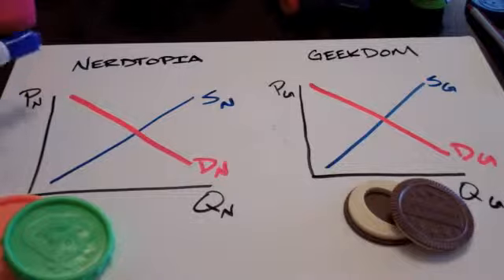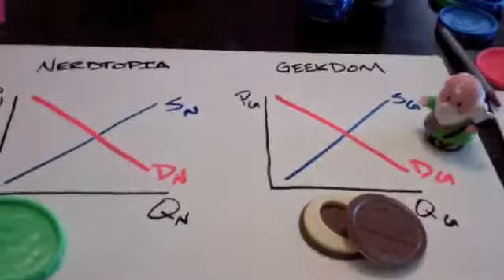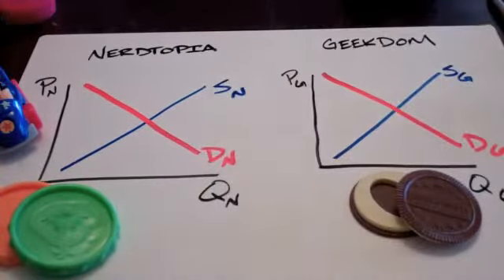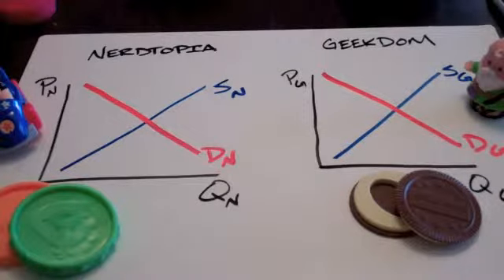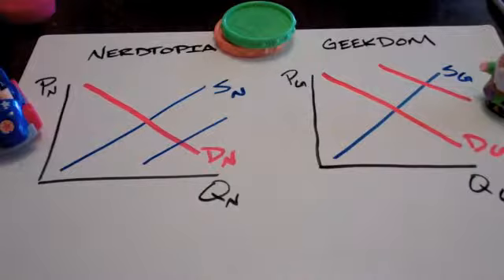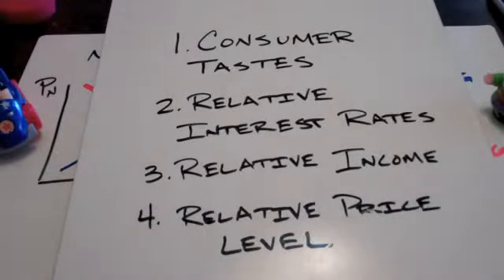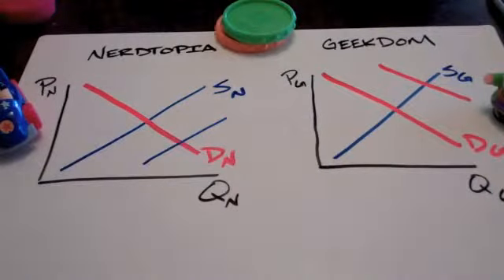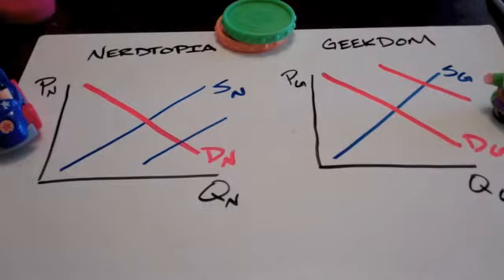AP Macro: FOREX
A quick description and overview of the FOREX graph and market. This is video is a review, not a complete description.
We look at why we have the FOREX market, how two countries currencies are linked when they trade, and what can cause the exchange rates of those countries to change.
We use the fictional nations of Nerdtopia and Geekdom, which are back from the Comparative vs Absolute Advantage video.